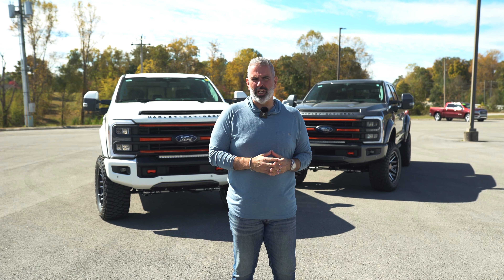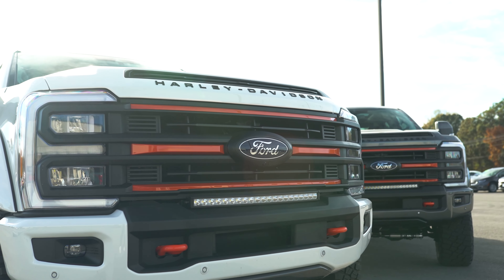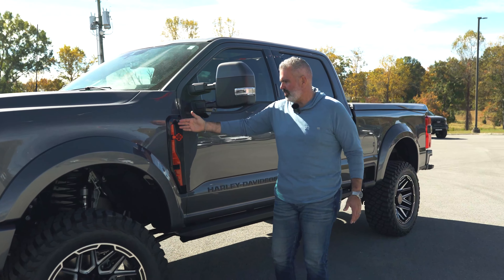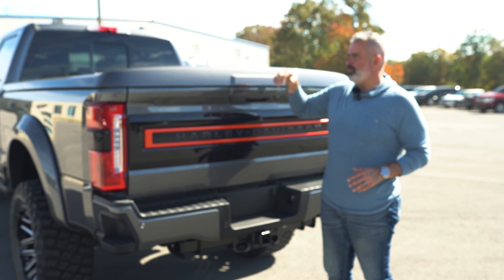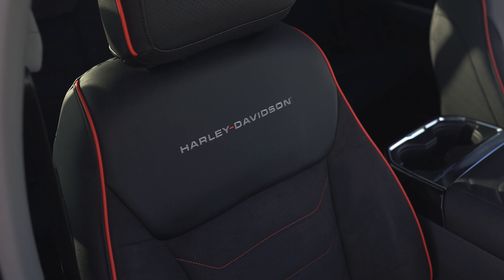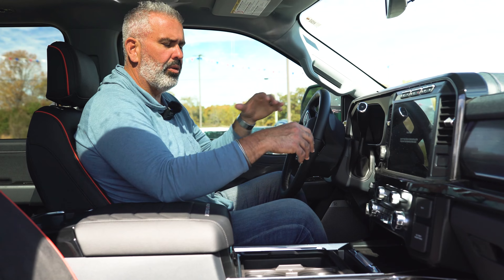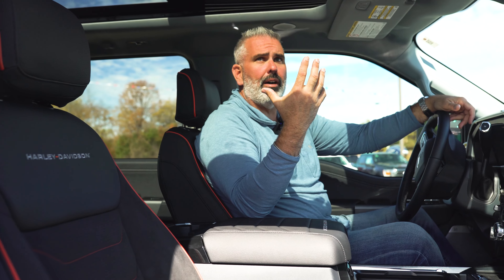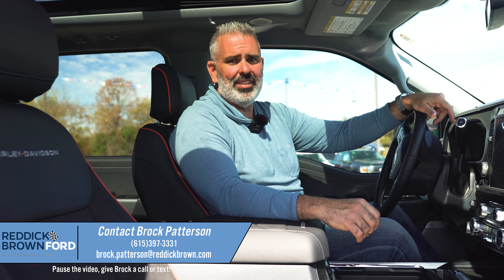2023 Harley-Davidson F-250 | Full Review & Walk-Around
PERFORMANCE
Exclusive BDS Suspension System
Custom Tuned Fox Performance Shocks
22” Harley-Davidson Black & Milled Wheels
37” BFG 13.5/R22 KM3 All-Terrain Tires
Steering Stabilizer
Full Recalibration On All Vehicle Systems

EXTERIOR
Air-Induction Hood with Textured Hood Vent
Harley-Davidson Front Bumper with Accented Skid Plate
Complete Grille Replacement with Painted Accented Tow Hooks
Integrated LED Light Bar (LED Lights for Off Road Use Only)
Color Matched Rear Bumper Cover
Custom Designed Front Fender Vents with Bar & Shield Logo
Harley-Davidson Exclusive Door Badging
Power Running Boards with Rock Guard Trim & Entry Lights
Dual Billet Aluminum Tips with Orange Accents
Carpet Bed Rug Bedliner
Tonneau Cover with Harley-Davidson Debossed Bar & Shield & Logo Carpet Liner
Harley-Davidson BRANDED TAILGATE CLADDING
50 State Legal Deep Tinted Windows

INTERIOR
Custom Leather Harley-Davidson Seat Covers
Harley-Davidson Logo Carpeted Floor Mats
Harley-Davidson Billet Pedals with Bar & Shield Logo
Steering Wheel & Dash Trim
Piano Black Accented Console
Harley-Davidson Branded Door Sills

FMVSS COMPLIANT
3 YEAR / 36,000 MILE WARRANTY

Braxton Patterson (@brrxtn)

ReddickBrownFord.com